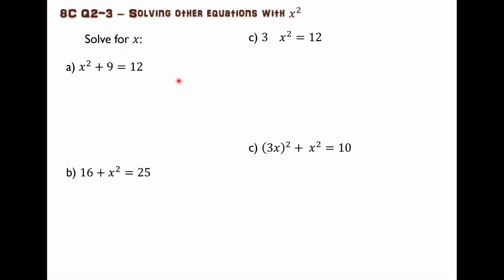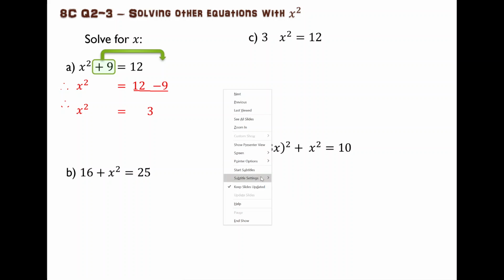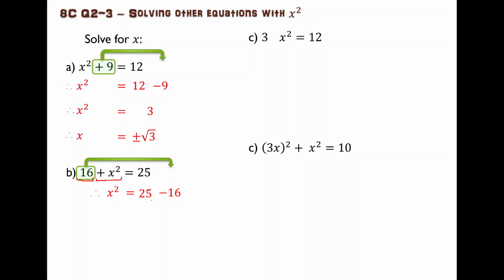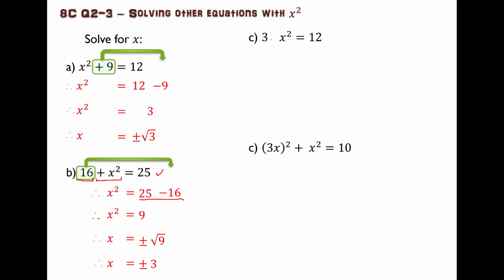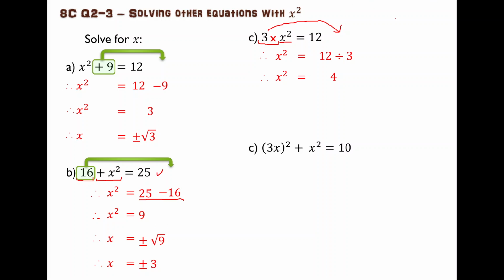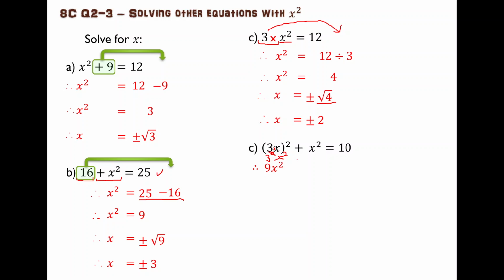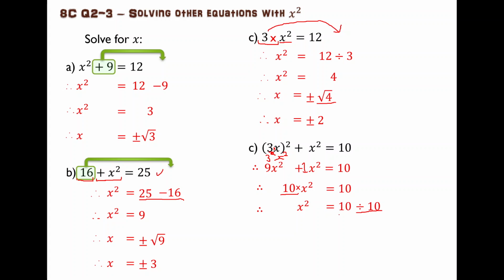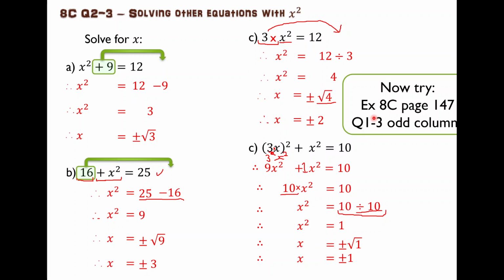Ex 8C Q2 3 – Solving equations like x² + 9 = 12 or (3x)² + x² = 10